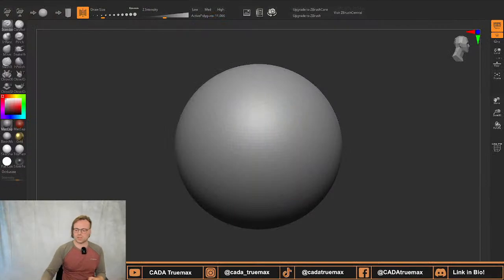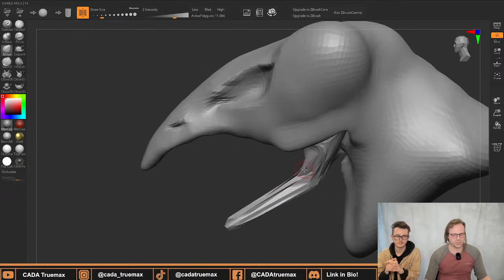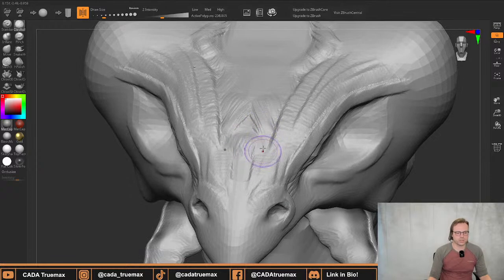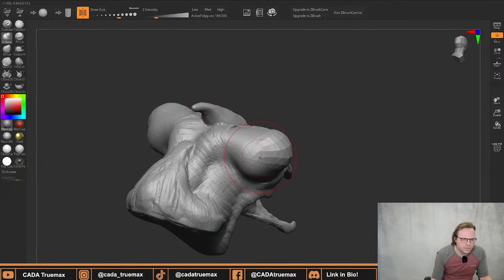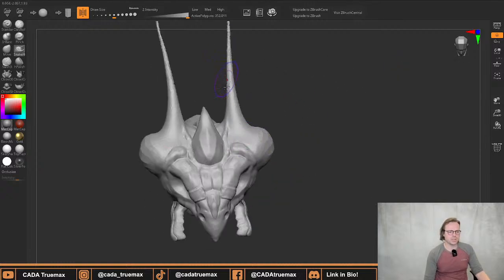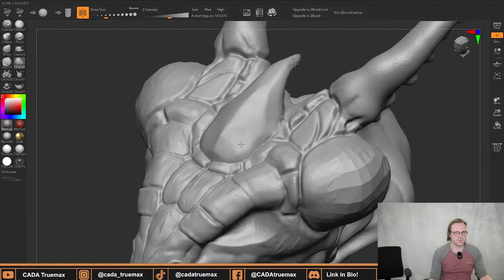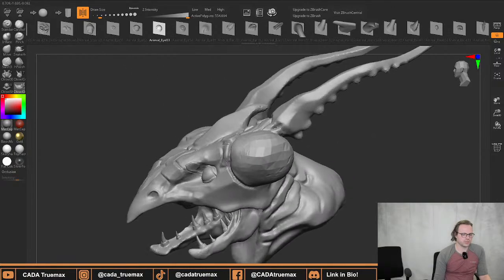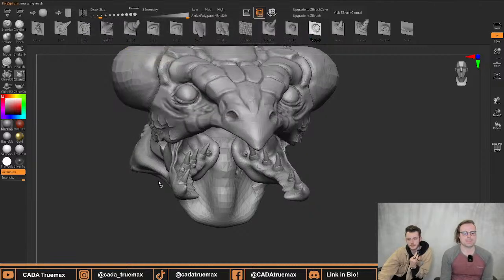3D Bootcamp by CADA - Week 2 Sculpting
3D Bootcamp